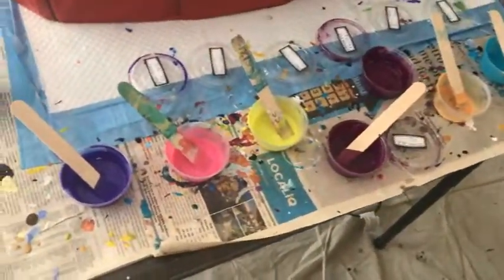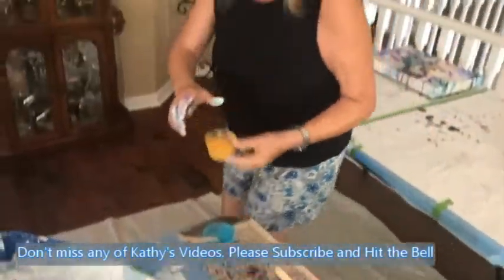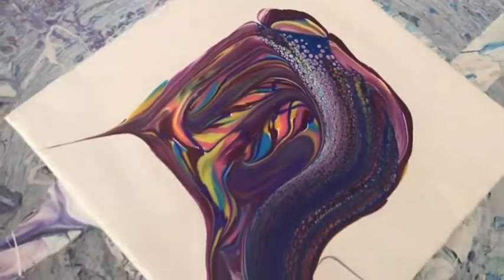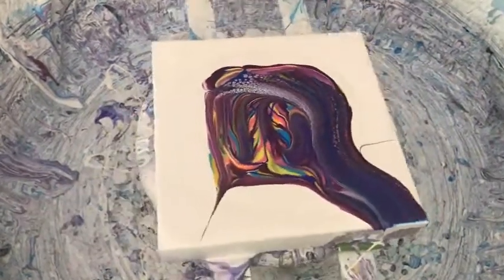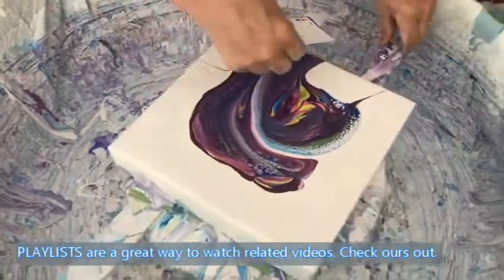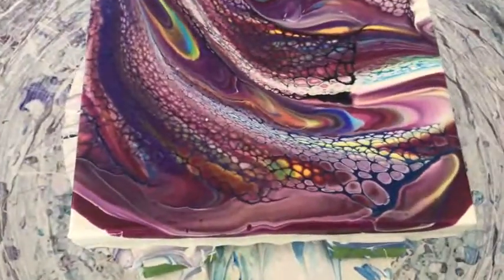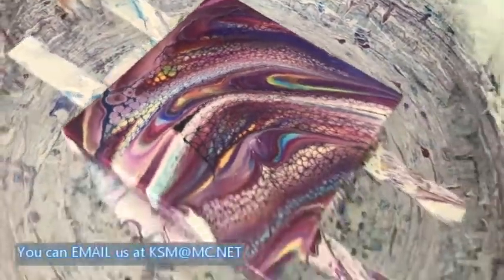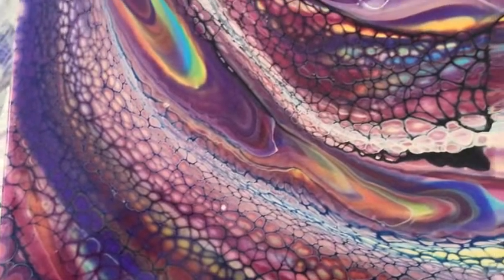#228 Bold and Beautiful Drizzled SQUARE PILLOW Pour. Great Result.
Colors Used:
Vavoom Red Pigment
Boysenberry Pigment
Mango Freeze Pigment
Turquoise Paint by Amsterdam
Cyan Blue Paint by Amsterdam
Mauve Paint by Amsterdam
Greenish Yellow by Amsterdam
Magenta Paint by Amsterdam
Cell Activator colors:
Phthalo Blue
Lamp Black

Kathleen Miller